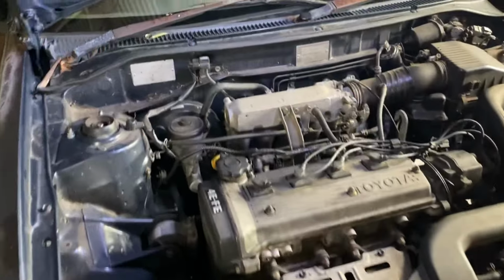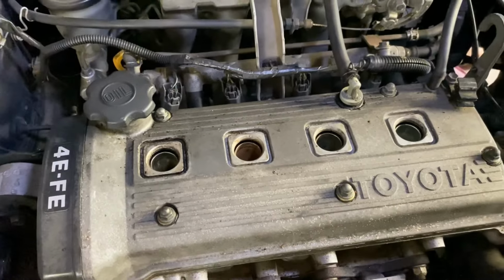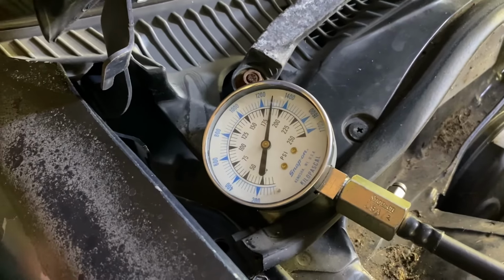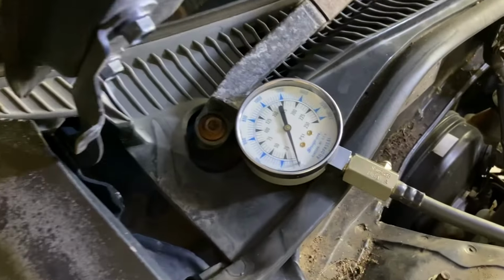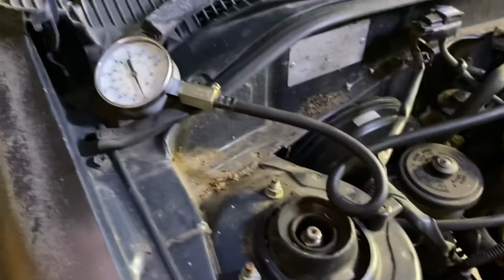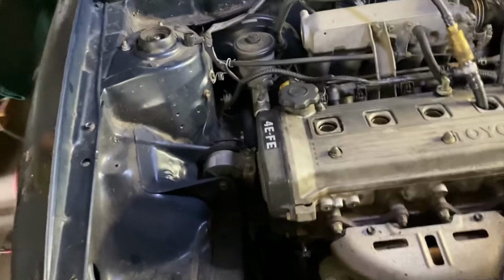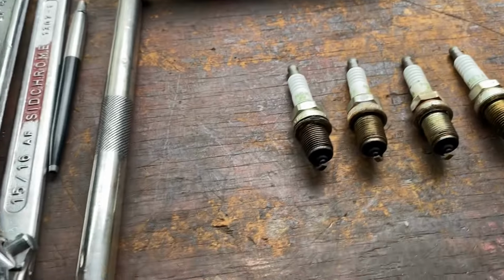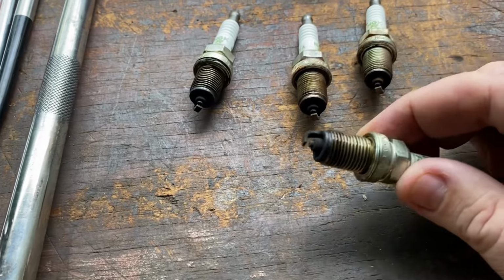Compression Test 396,000 km Toyota Starlet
Compression testing my old 4EFE engine in my Toyota Starlet. The engine has 396,000 kms on it. I was curious to see how the engine was doing.